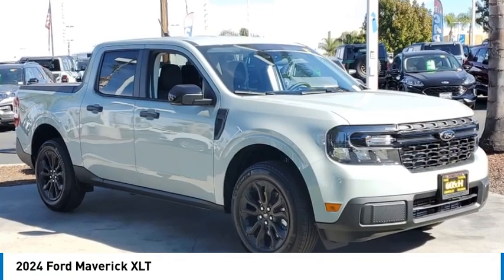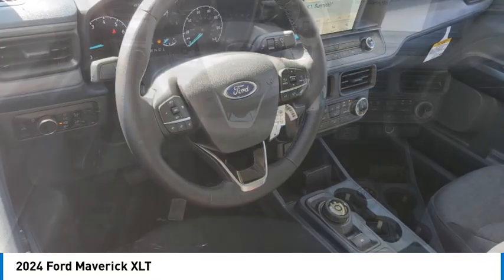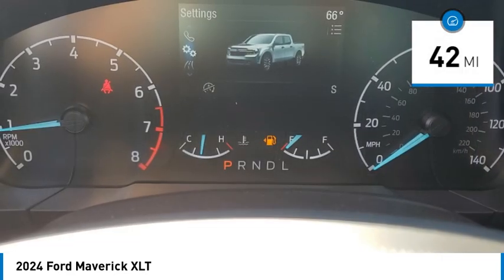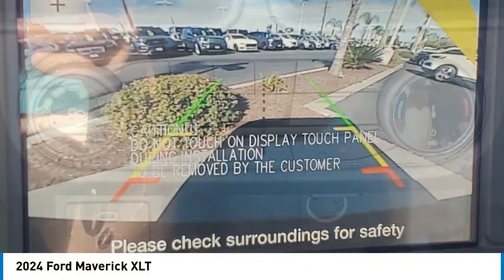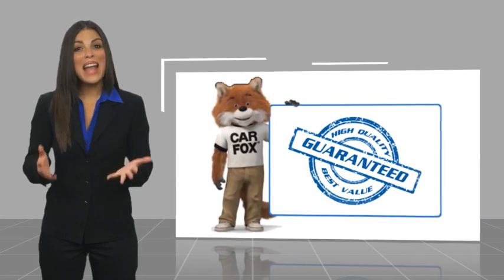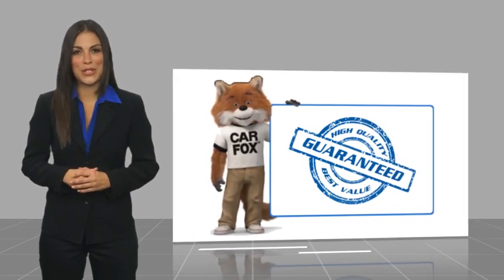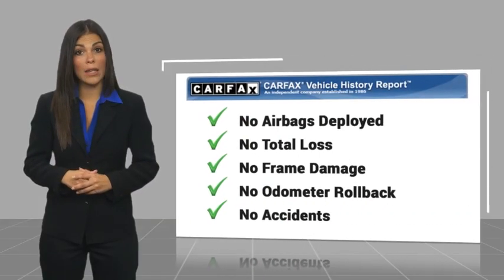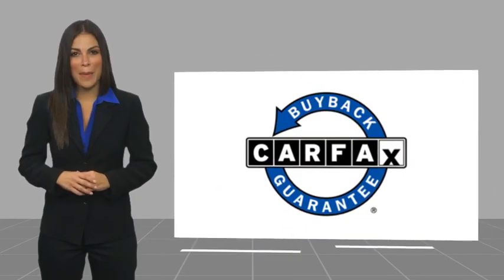2024 Ford Maverick TEMECULA BEAUMONT MENIFEE PERRIS LAKE ELSINORE MURRIETA R241014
2024 Ford Maverick XLT

26895 Ynez Rd.